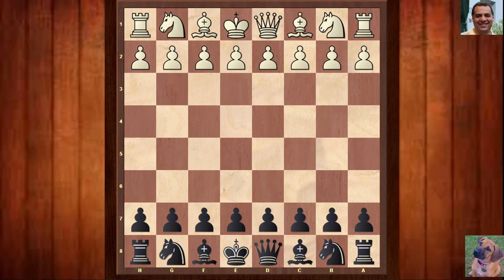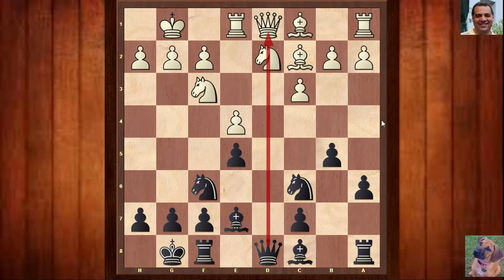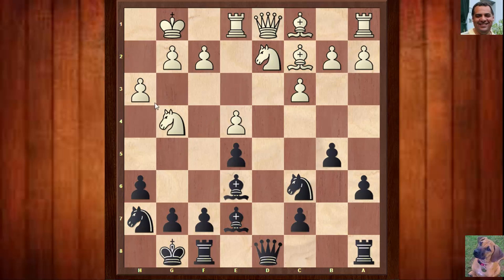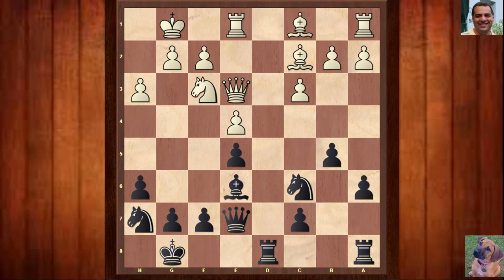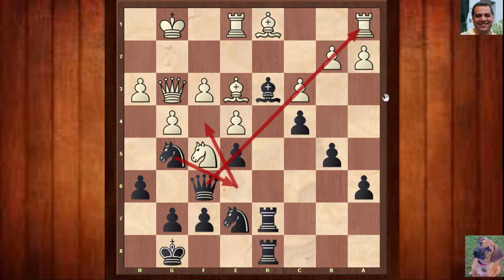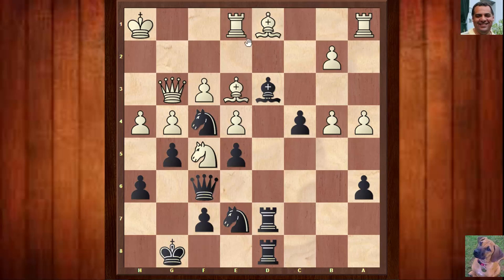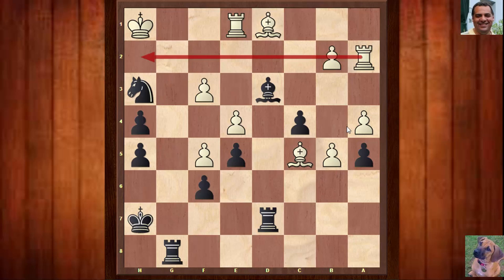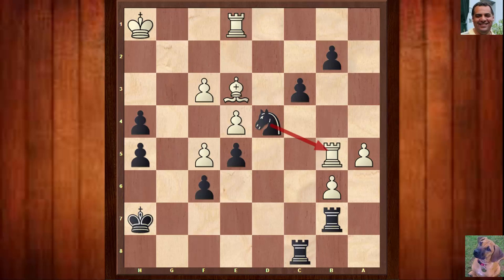Evolution of Chess Style #158: Vasily Smyslov vs Mikhail Botvinnik : USSR Absolute Ch. (1941)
[Event "USSR Absolute Championship"]
[Site "Leningrad- Moscow URS"]
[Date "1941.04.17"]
[Round "15"]
[White "Vasily Smyslov"]
[Black "Mikhail Botvinnik"]
[Result "0-1"]
[ECO "C77"]
[PlyCount "120"]
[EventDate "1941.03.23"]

1. e4 e5 2. Nf3 Nc6 3. Bb5 a6 4. Ba4 Nf6 5. d3 d6 6. c3 Be7 7. O-O O-O 8. Re1
b5 9. Bc2 d5 10. Nbd2 (10. exd5 Qxd5) 10... dxe4 11. dxe4 Be6 12. h3 (12. Ng5
Bg4) 12... h6 13. Nh2 Nh7 14. Ng4 Bg5 15. Qe2 Qd6 16. Ne3 Rfd8 17. Nf3 Bxe3 18.
Qxe3 Qe7 19. Nh2 Nf8 20. Qf3 Rd7 21. Nf1 Nh7 22. Ng3 Rad8 23. Nf5 Qf6 24. g4
Ne7 25. Qg3 Bc4 26. f3 Bd3 27. Bb3 c5 28. Be3 c4 29. Bd1 Ng5 30. h4 Ne6 31. a4
b4 32. cxb4 Nf4 (32... Rb7 33. Bd2 Nf4 34. Bc3 Nxf5 35. gxf5 Qd6 36. Kh1 Rxb4
37. Bxb4 Qxb4 38. Rg1 g6 39. fxg6 fxg6) 33. Kh1 (33. Bxf4 exf4 34. Qxf4 Nxf5
35. gxf5 c3 36. bxc3 Qxc3) 33... g5 (33... Nxf5 34. gxf5 Rb7 35. b5 (35. Bc5
Rc8) (35. Bd2 Qe7) 35... axb5 36. a5) 34. b5 a5 35. Bc5 Nxf5 36. gxf5 Kh7 37.
Qg4 (37. Rg1 Rg8 38. Qg4 h5 39. Qg3 g4 40. fxg4 hxg4 41. Bxg4 Bxe4+) 37... gxh4
38. Rg1 h5 39. Qg5 Qxg5 40. Rxg5 f6 41. Rg1 Nh3 42. Re1 Rg8 43. Ra2 Bb1 44. Ra1
Bd3 45. Ra2 Nf4 46. b4 Rc8 47. b6 Rb7 48. Be3 axb4 49. a5 b3 50. Ra3 b2 51. Ba4
c3 52. Rb3 (52. a6 Bxa6) 52... Ne2 53. Bb5 (53. a6 Bxa6) 53... Bxb5 54. Rxb5
Nd4 55. Bxd4 (55. a6 Nxb5 56. axb7 Rb8) 55... exd4 56. a6 Rxb6 57. Rxb6 d3 58.
Rg1 d2 59. Rxf6 Rc7 60. Rfg6 d1=Q 0-1

Thumbnail
Smyslov